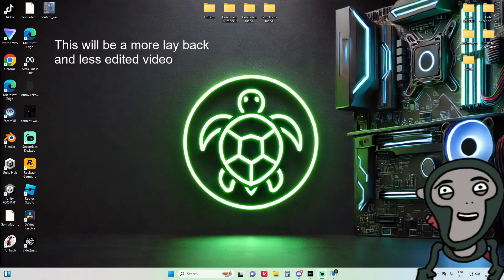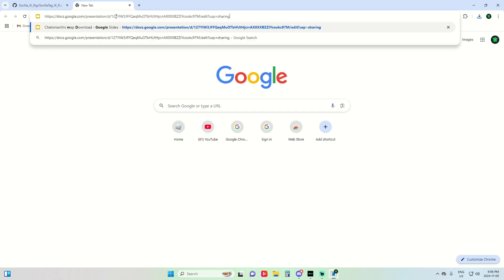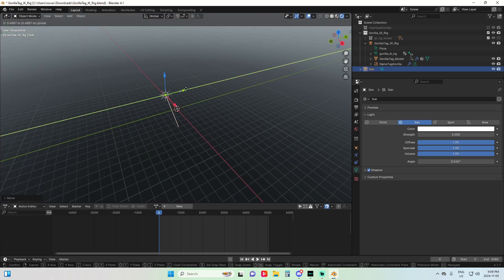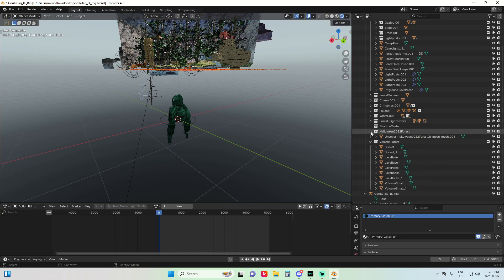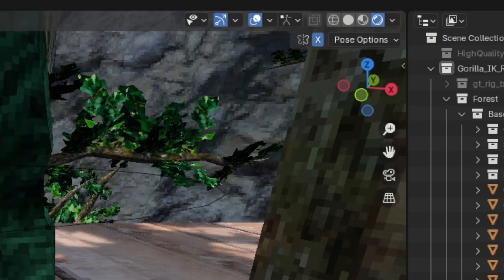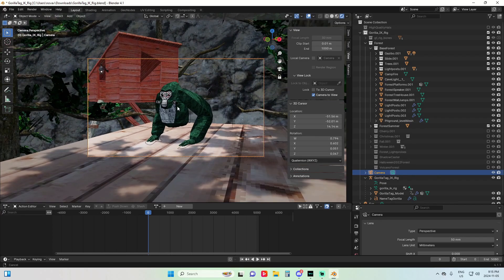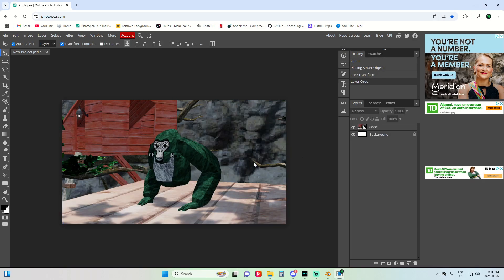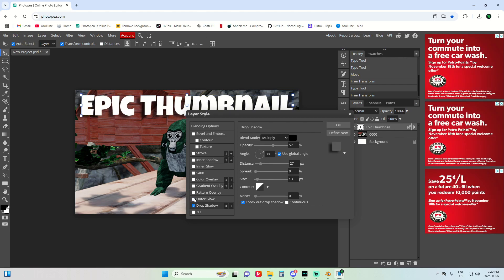How to Make The BEST Thumbnails for Gorilla Tag!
Timestamps
Intro: 0:00
Tutorial: 0:31
Outro: 13:35

Learn how to make the best thumbnails for Gorilla Tag in this tutorial! Using Blender, I'll show you how to create viral thumbnails that will attract more viewers.